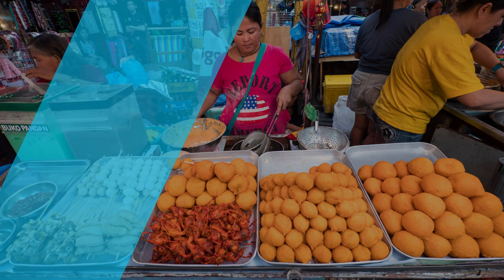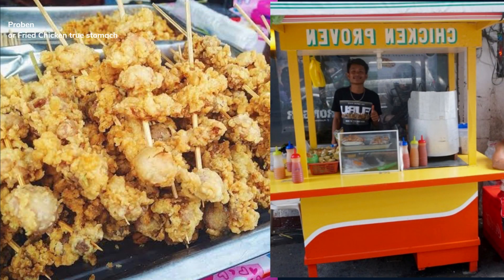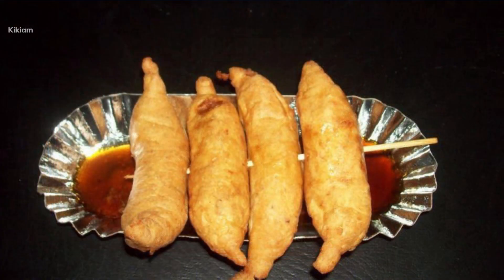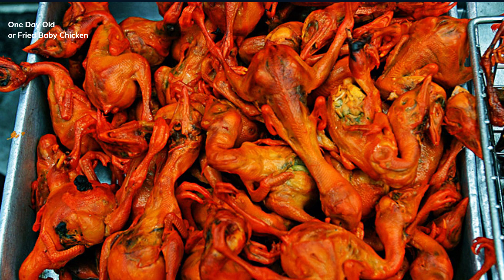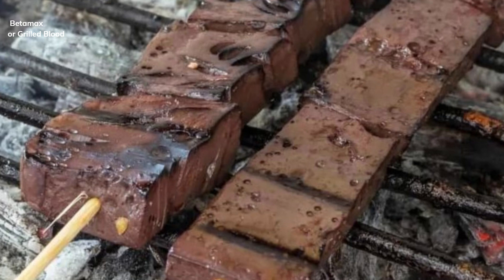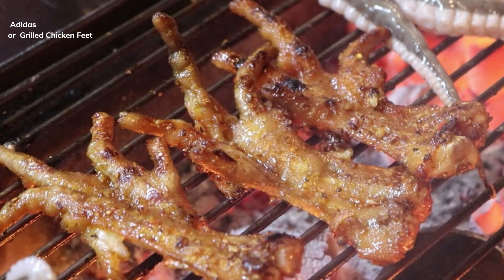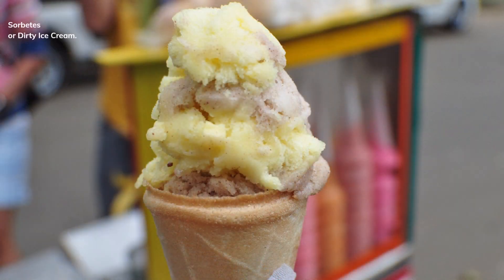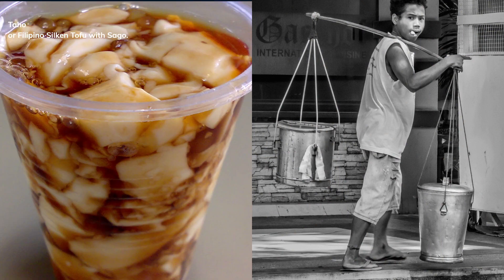BEST STREET FOODS IN PHILIPPINES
Lumpiang Shanghai
or Filipino Spring Rolls

Kwek Kwek
or Fried Orange Quail Eggs

Proben
or Fried Chicken true stomach

Fish Balls

 Squid Balls
Kikiam

Chicharon Bulaklak
or  Deep-Fried Pork Intestine

Empanada
or Deep-Fried Meat Pastries

 Ukoy
or  Shrimp Fritte

One Day Old
or Fried Baby Chicken

Banana Q
or Caramelized Banana

Toron
or Banana Lumpia with Caramel

Isaw
or Grilled Intestine.

 Betamax
or Grilled Blood

 Pork BBQ

Walkman
or Grilled Pig Ears

 Helmet
or  Grilled Chicken Head

 Adidas
or  Grilled Chicken Feet

Balut
or Fertilized Duck Egg

Mais
or  grilled or Boiled Corn.

Binatog
or Boiled White Corn Kernels

Sorbetes
or Dirty Ice Cream.

Halo-Halo
or  Filipino Shaved Ice Sundae
Iskrambol
or Ice Scramble

Taho
or Filipino Silken Tofu with Sago